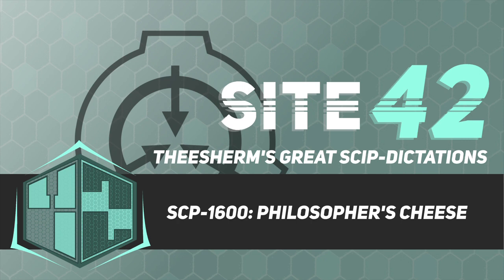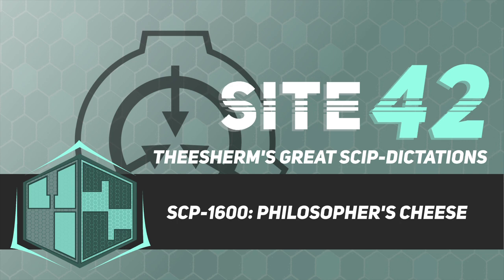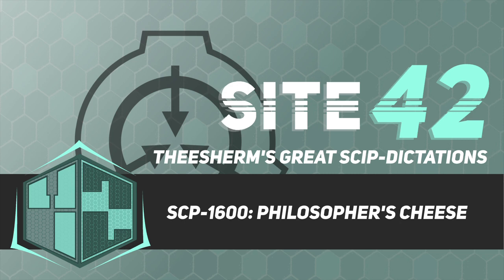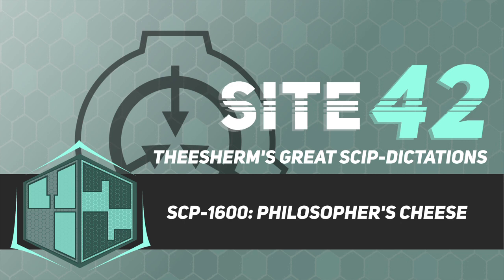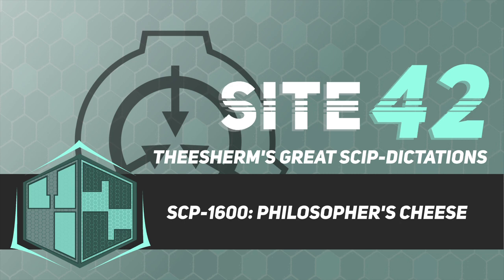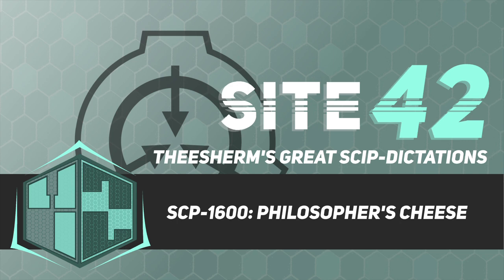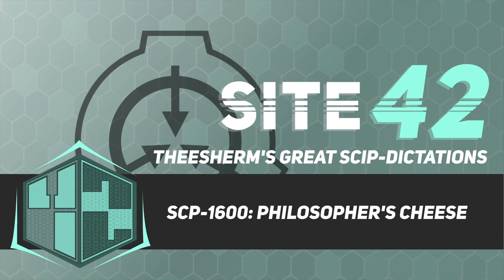SCP-1600: Philosopher's Cheese